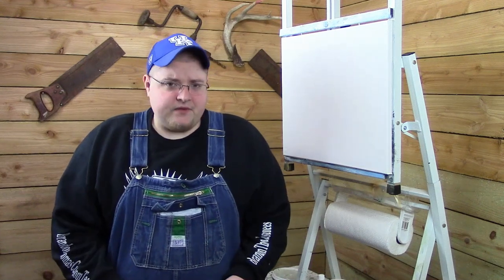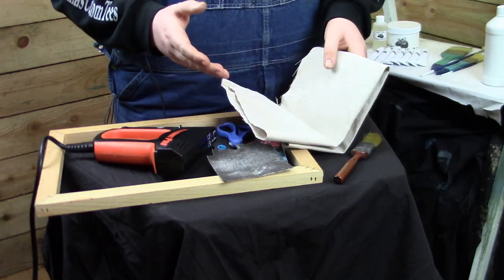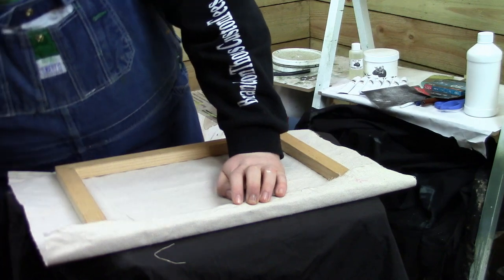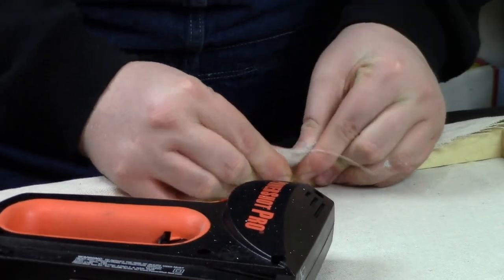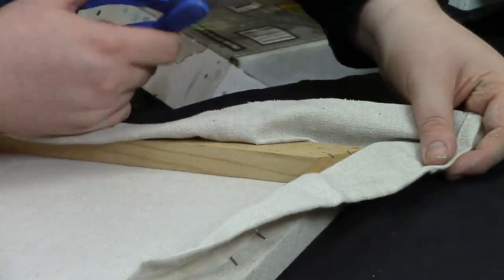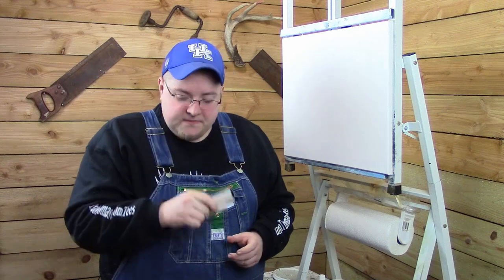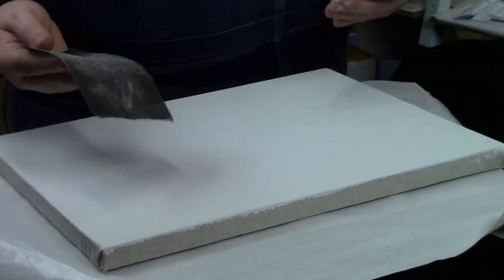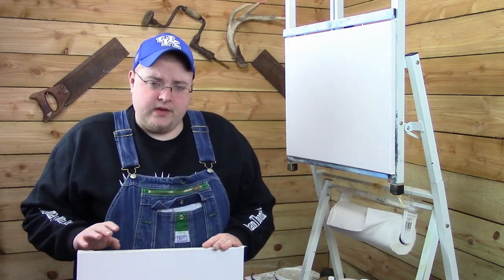Make your own canvases!!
Brandon shows you how to make your own canvases for oil painting and acrylic painting.

canvas drop cloth from your local hardware store 8 oz or 10 oz
mesh sander 230 mesh (FINE MESH) found in your hardware store in dry wall section.

Staple gun

5/16" staples 8 mm

scissors

wood frame

we are not responsible if you get cut or hurt with the scissors or razor blade.  Use caution with handling sharp tools

Brandon Thomas Art